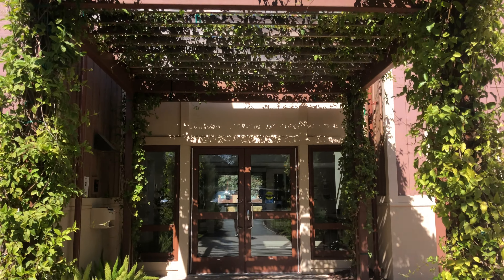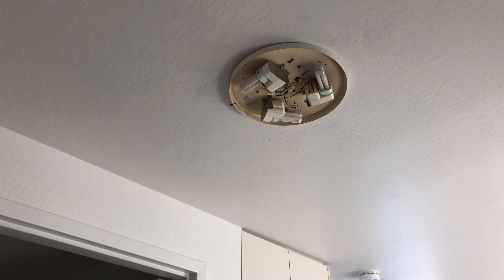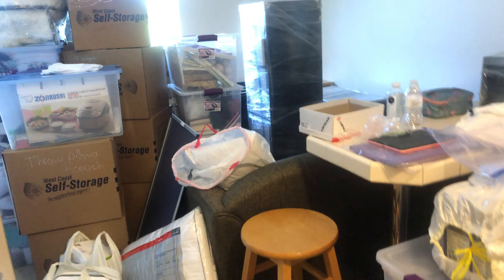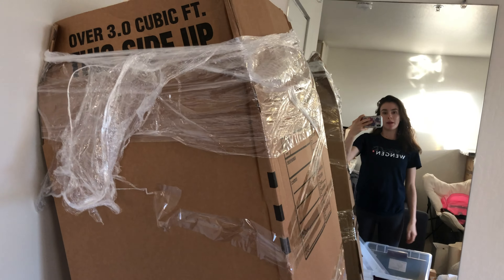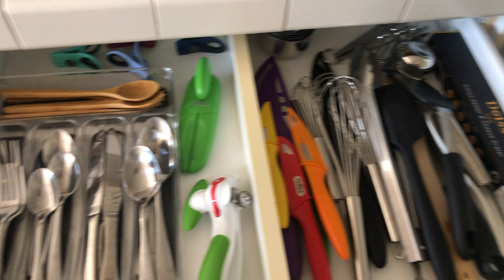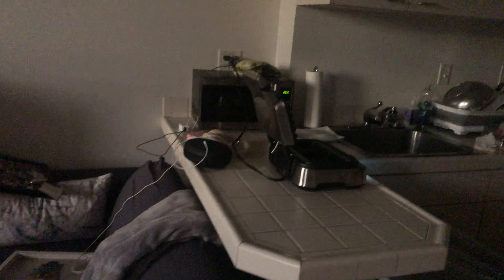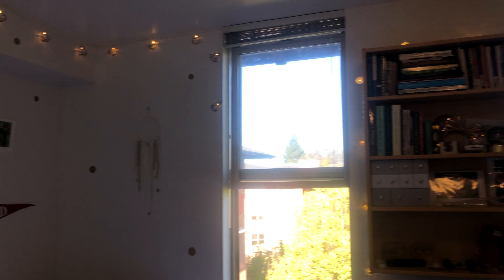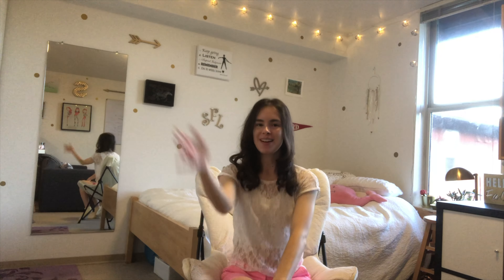Stanford Dorm Move-in! [Senior Year]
Hope you enjoyed watching my Stanford move-in vlog! If you enjoyed this Stanford move-in video, you might like some of the following: